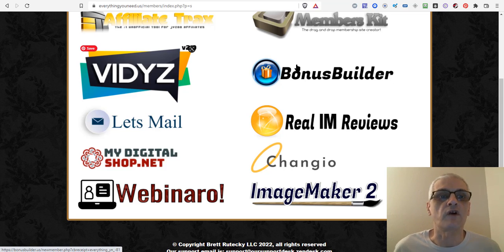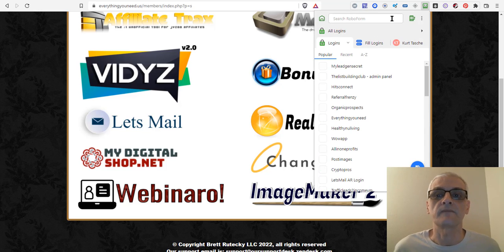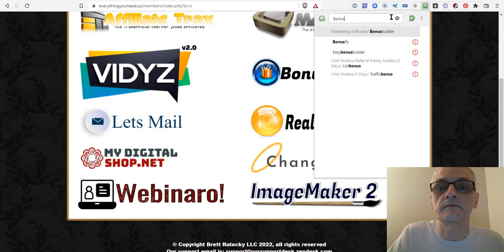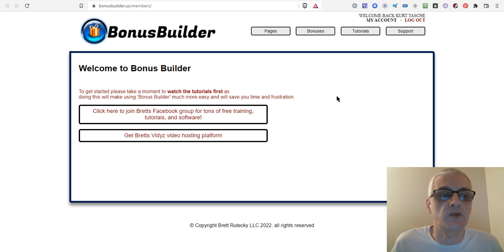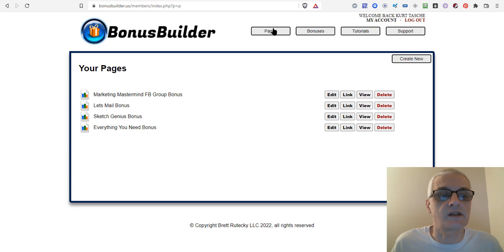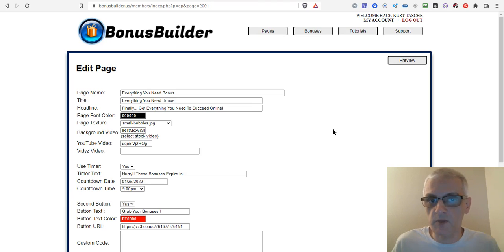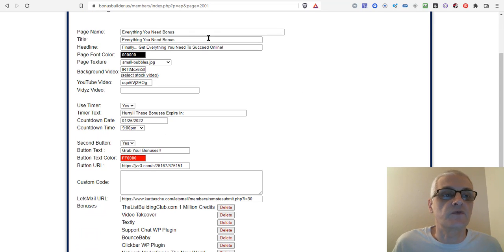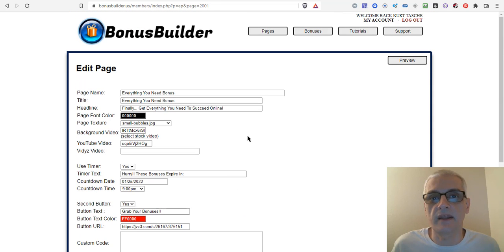Everything You Need Review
Thank you for checking out my Everything You Need review